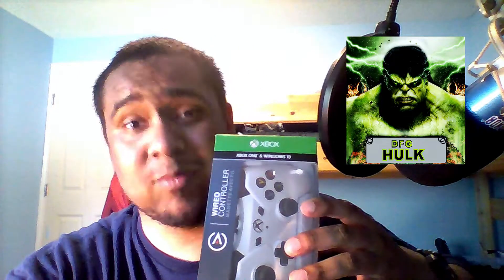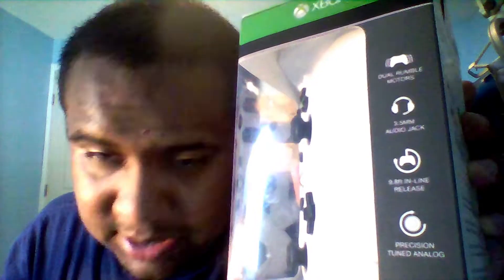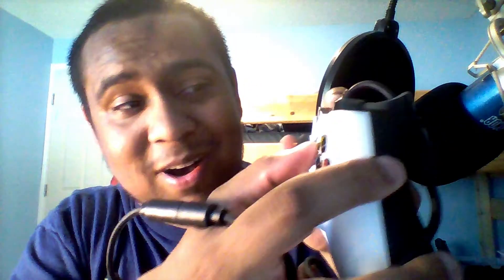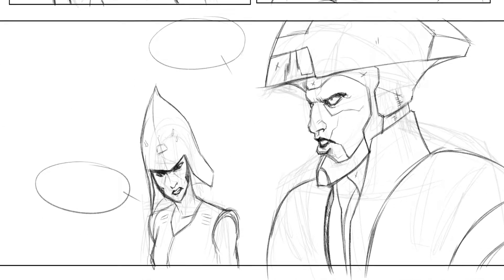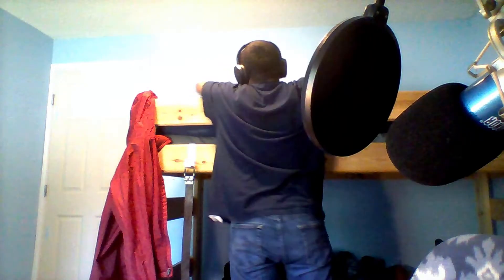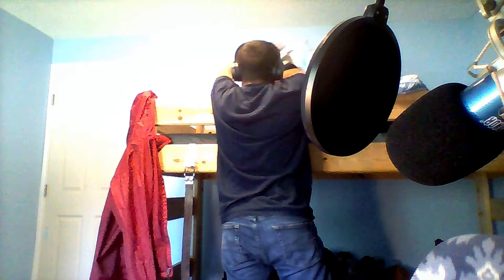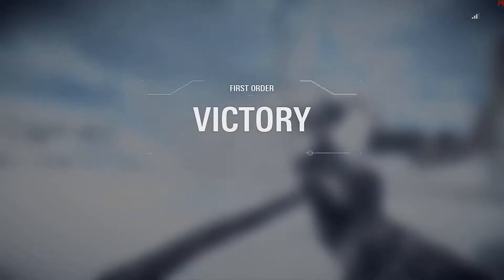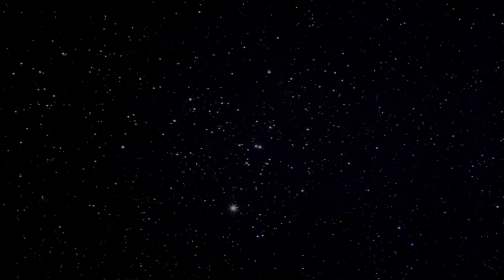UNBOXING: Xbox One Pro EX Wired Controller (Xbox & Windows 10)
Welcome to the offical unboxing of my new xbox One Pro EX Wired Controller that I purchased from Gamestop. Formatted to work with both an xbox an windows 10 on the PC.

I also go over upcomming content for my YouTube channel, and I test out this new controller with some Star Wars Battlefront II gameplay!

Enjoy hours of gameplay with this officially licensed Xbox One Controller. The PowerA Wired Controller delivers everything expected in an XBOX One controller featuring textured analog sticks, dual rumble motors, impulse triggers, a 3.5mm audio jack, and a 9.8ft in-line release cable. This controller was built with the gamer in mind and the stylish design is available in black, white and green.

Material: Plastic
Dimensions (Overall): 5.5 inches (L) x 5.5 inches (W) x 5.0 inches thick
Controller Features: Battery Level Indicator, Built-in Fan, Built-in Rechargeable Battery, Chat Headset Port, Dual Rumble Motors, Ergonomic Design
Model Compatibility: Xbox One
Includes: Operating Instructions, Power Cord, Rechargeable Battery Pack
Number of Controllers in Set: 1
Connectivity: USB 2.0